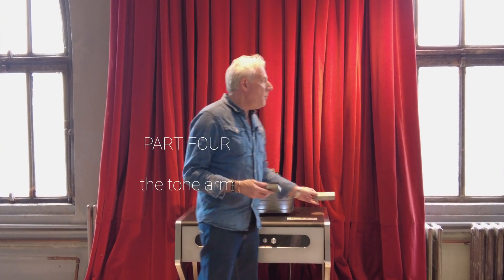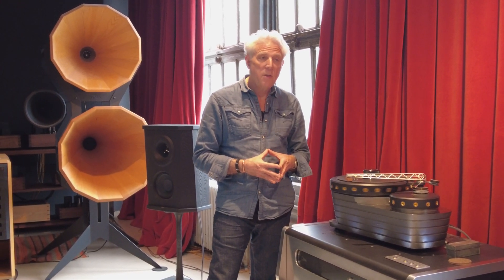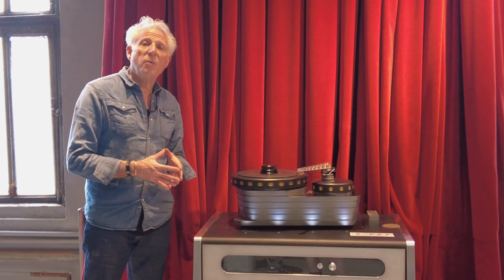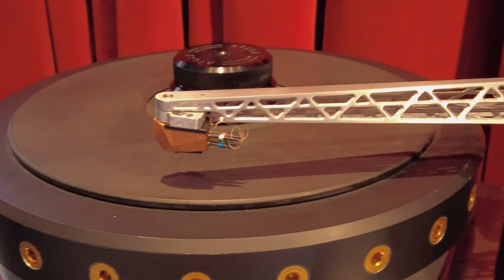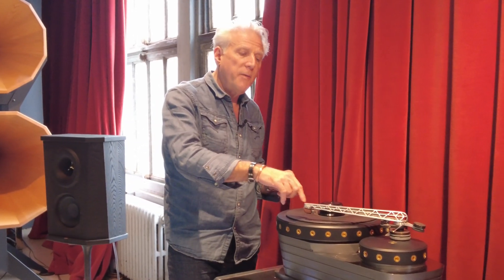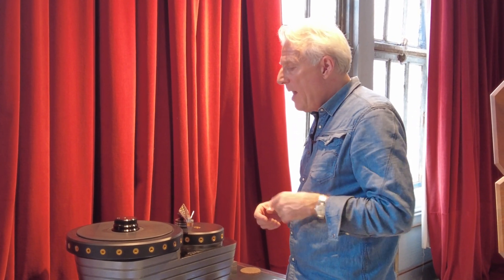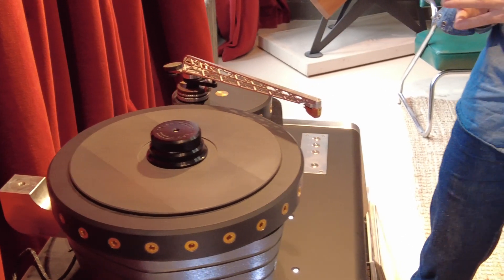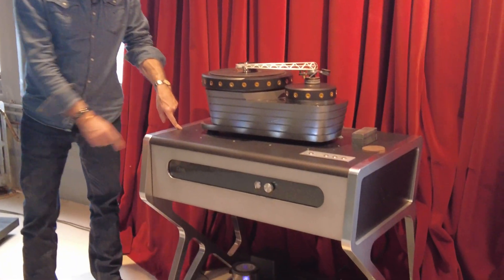OMA K3 Turntable - Part 4 : The Tone Arm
K3 has been a seven year project to create and redefine state of the art for vinyl playback. We wanted to set a new mark for the turntable, forming an international collaboration with the world's top experts in direct drive turntable design, motor control, and tonearm technology.

This is the fourth video, on the Schröder tonearm. More will be coming, including a big one at OK Foundry (big shout out to Jamie and crew in Richmond for all their incredible work!).